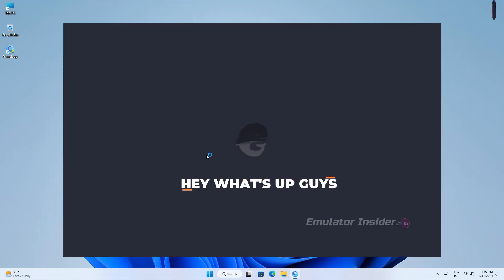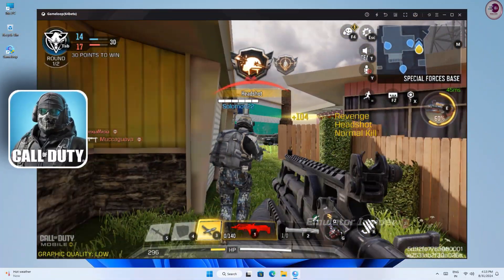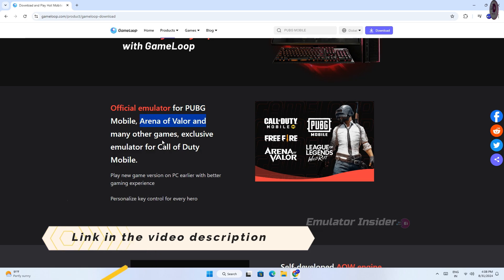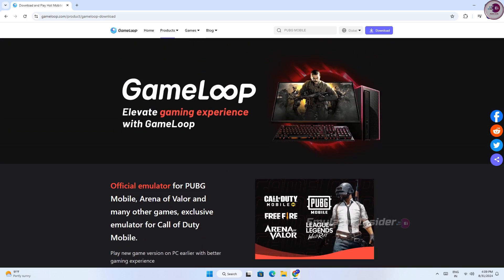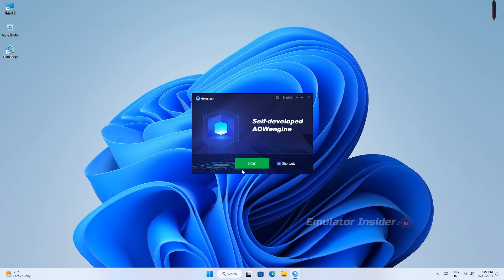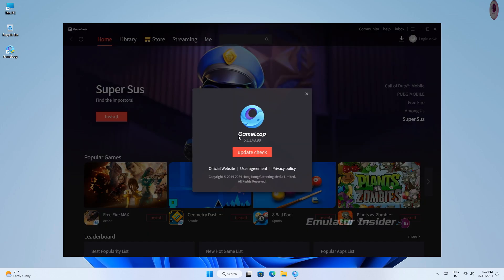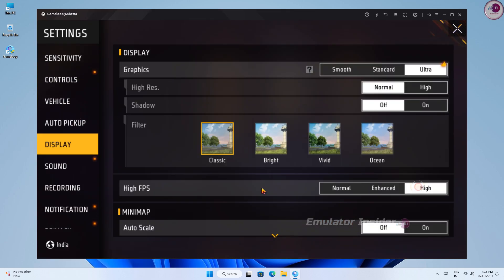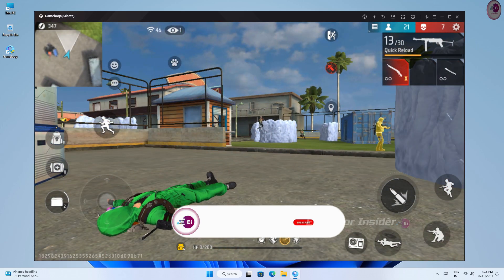Download Brand New Gameloop Official Android Emulator!🤩 Fully Optimized For Low-End PC & Laptop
New Gameloop Official emulator for PUBG Mobile, Arena of Valor and many other games, exclusive emulator for Call of Duty Mobile.

• ANTI-PIRACY WARNING.